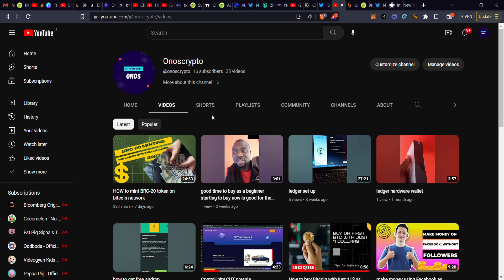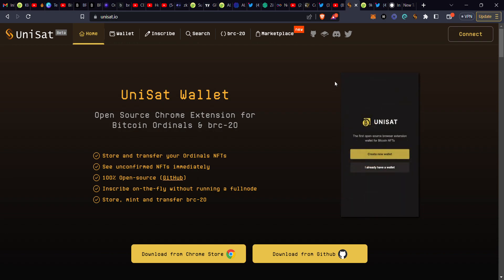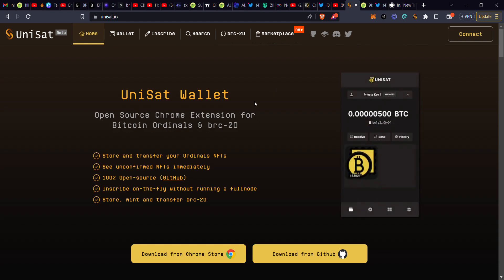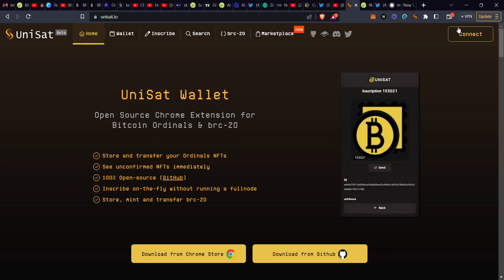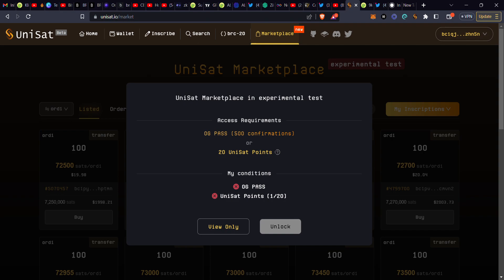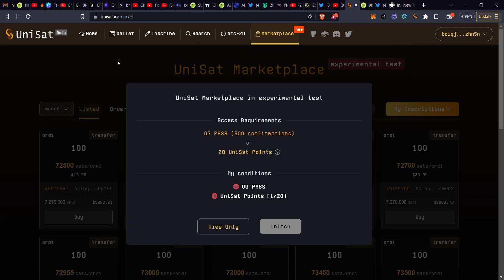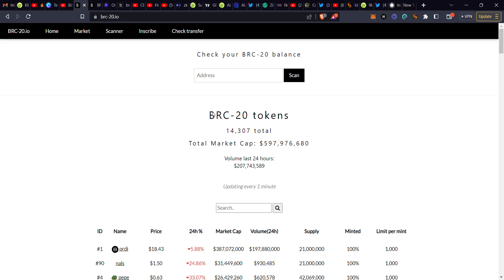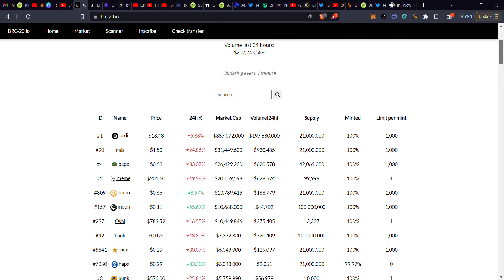BUY AND SELL YOUR BRC-20 TOKEN with unisat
in this video you get to learn how to sell or inscribe brc-20 token